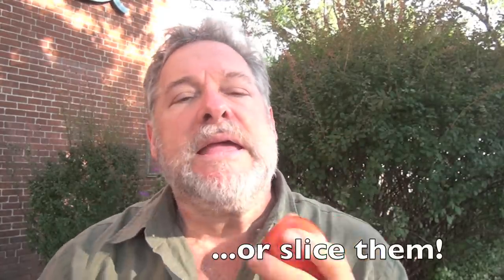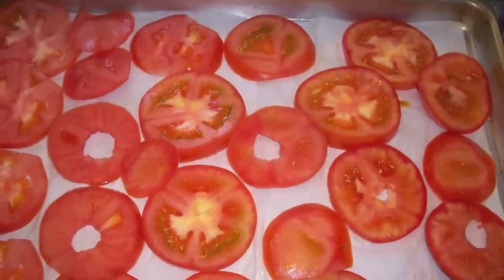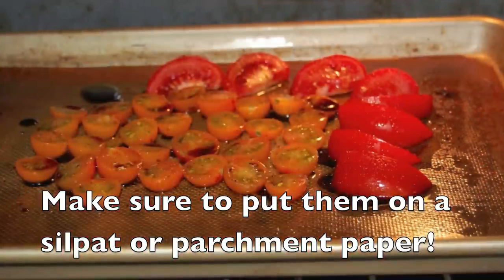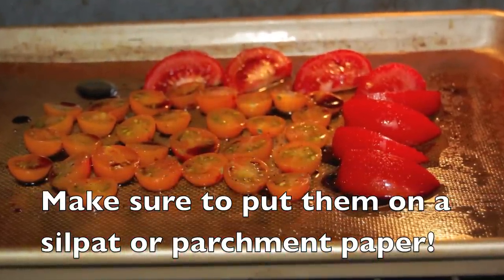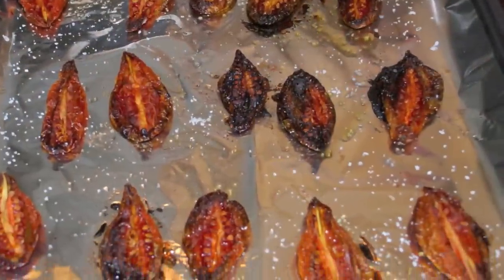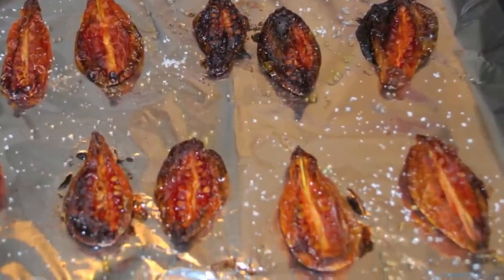Stop Kvetching About To Many Tomatoes - Culinary Compass #86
Too many tomatoes?  Can 'em!   Make gazpacho!  Freeze 'em!  Eat more of 'em!  Make sauce! Dry 'em!  But for goodness sakes stop complaining that ya got too many of 'em!

This video tells you how.